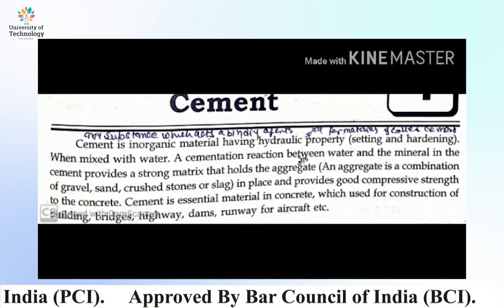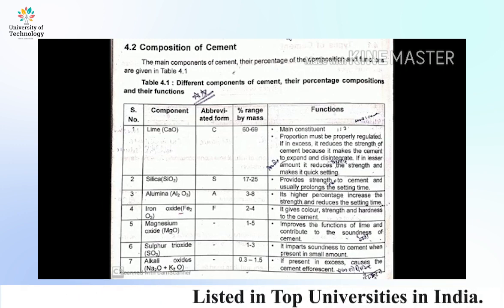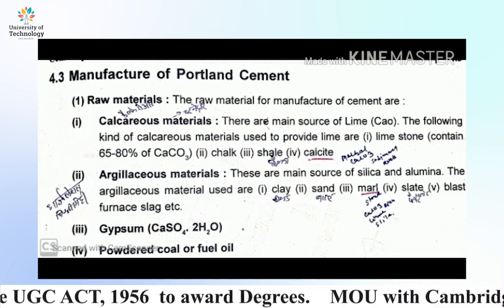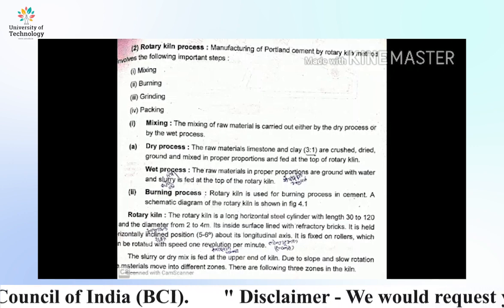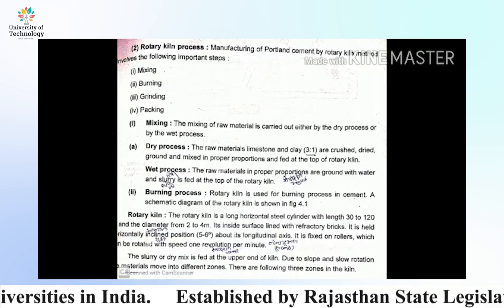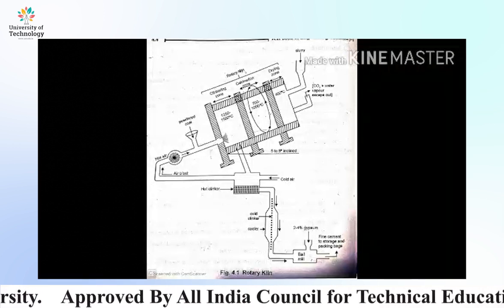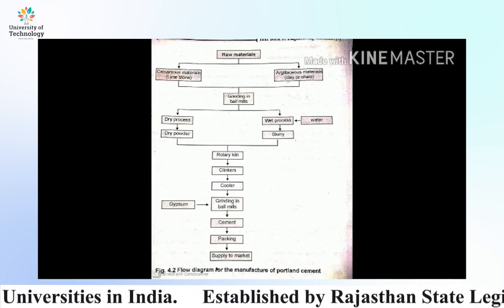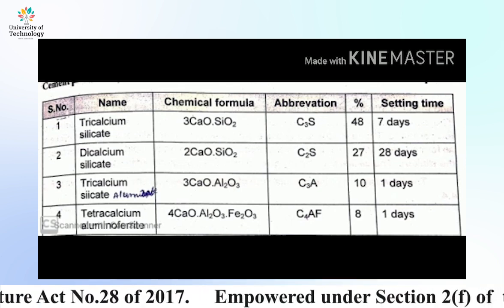Manufactured of Cement | Online Education | Learn Online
The Video Lecture on "Manufactured of Cement" (Chemistry) is delivered by Dinesh Sharma- Academic Staff of Deepshikha Kala Sansthan.